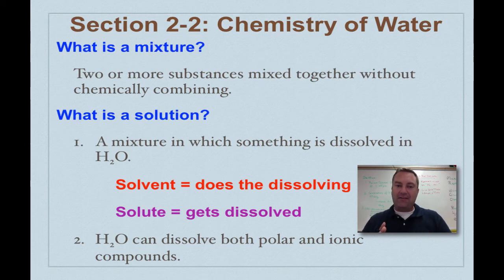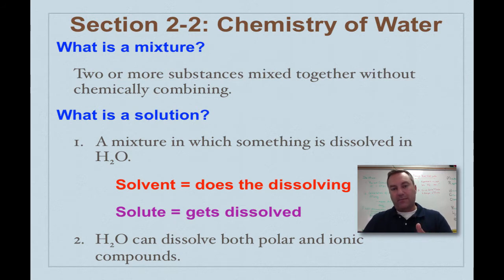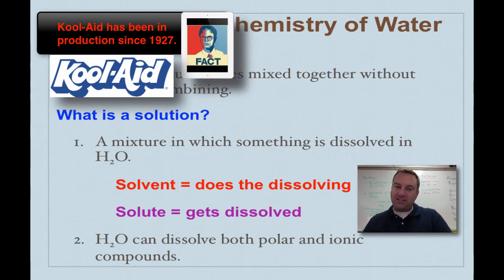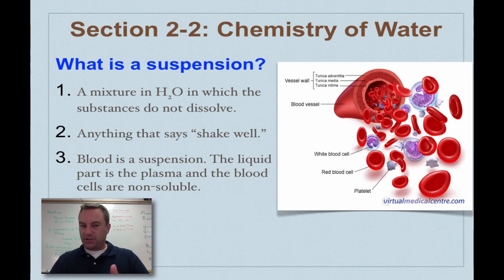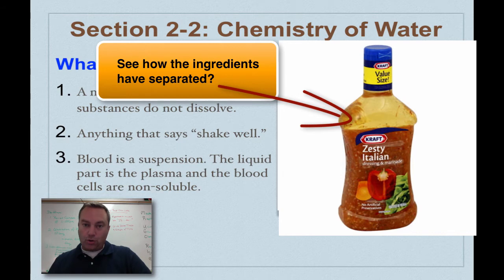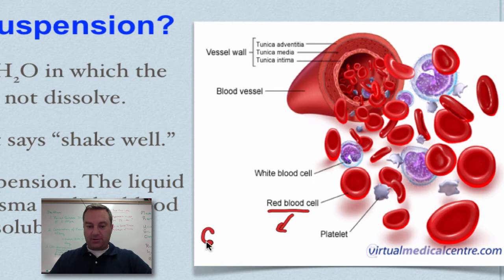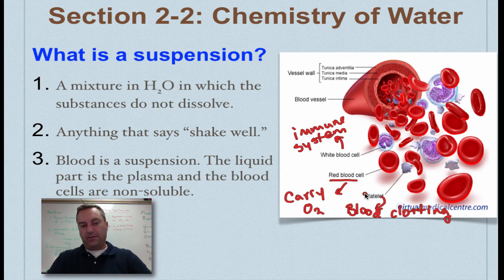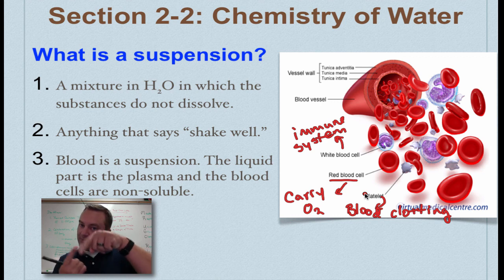Chapter 2A Part 4 - Mixtures, Solutions, and Suspensions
This episode covers the difference between a solvent and a solute.